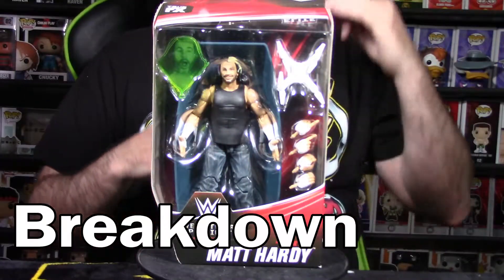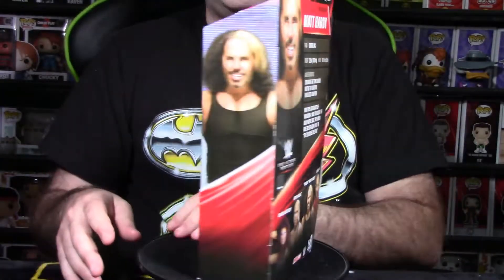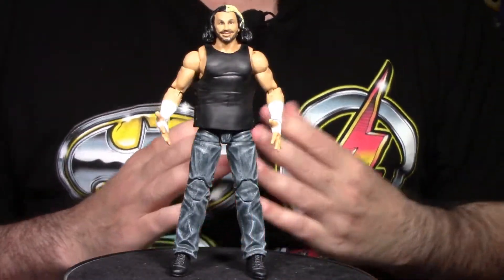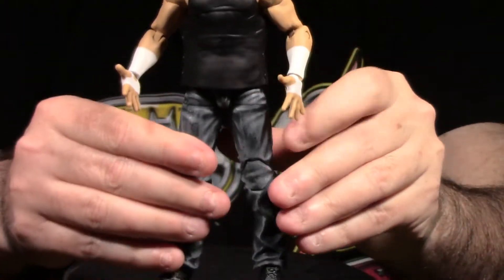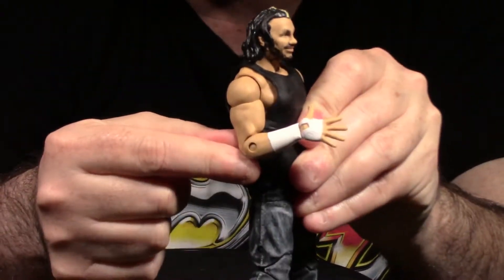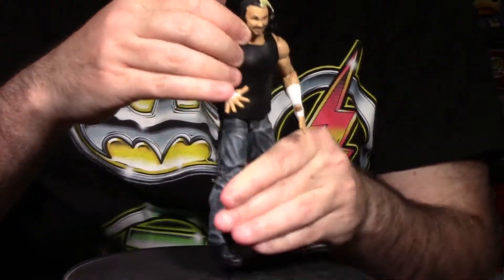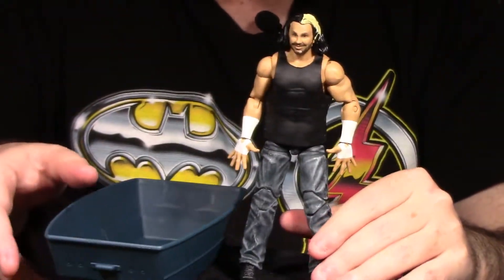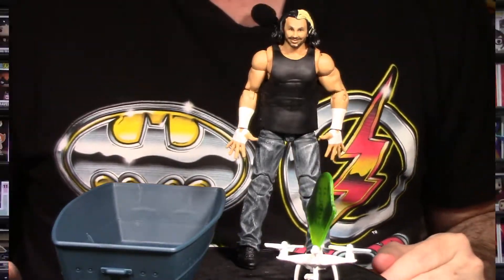Mattel WWE Elite Network Spotlight Target Exclusive "Woken" Matt Hardy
Rook finally cracks into the Mattel WWE Network Spotlight "Woken" Matt Hardy figure.  This was a Target exclusive Price point $20.00 not 22 or 24 bucks so much better now at the same price as the Wrestlemania one.